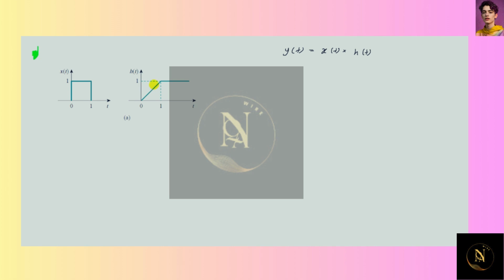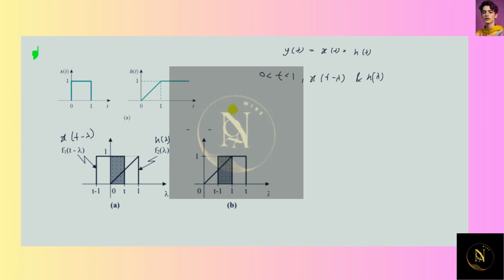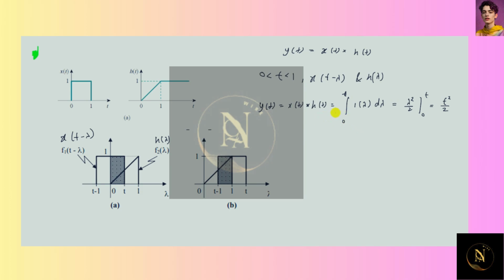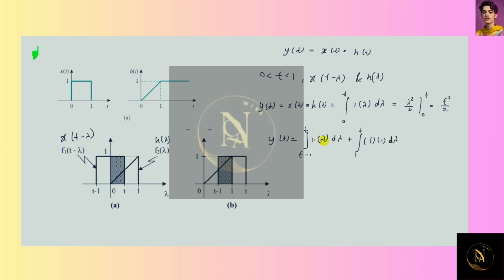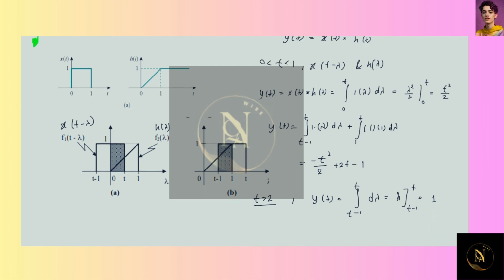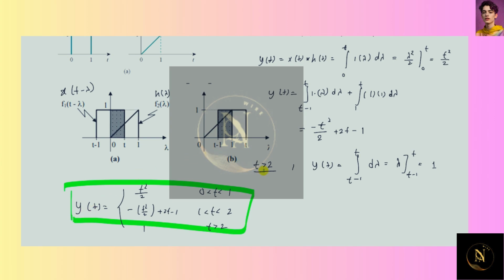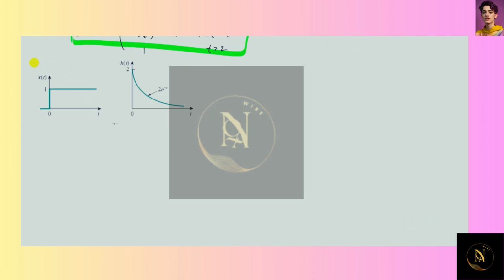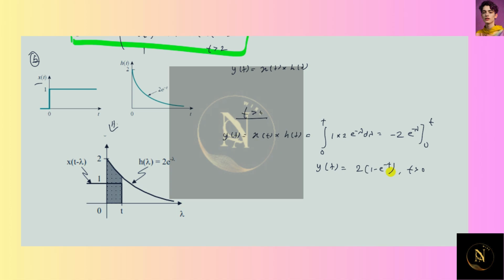Find for each paired and in Fig. 15.83.